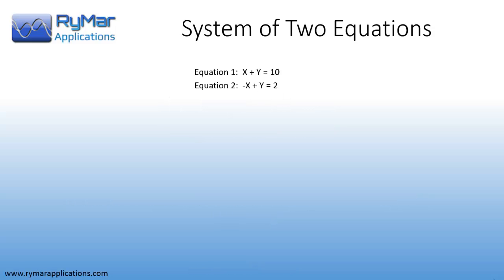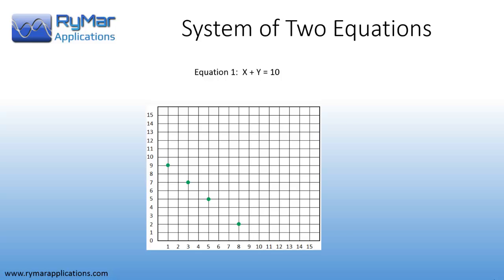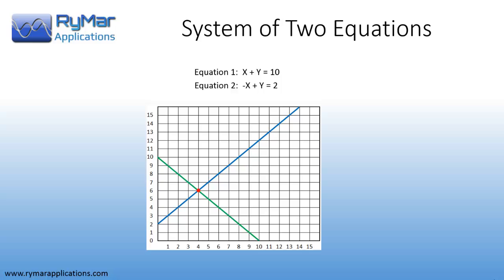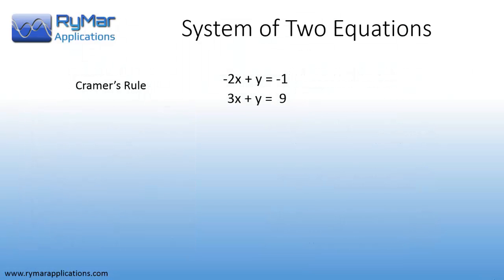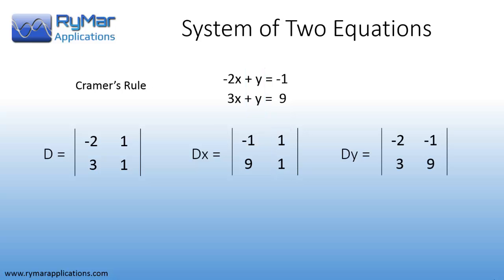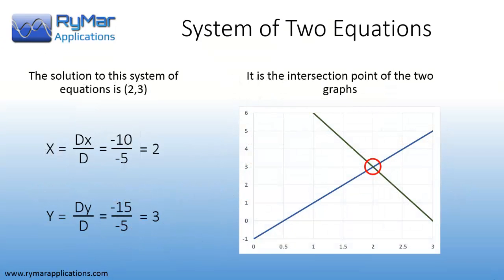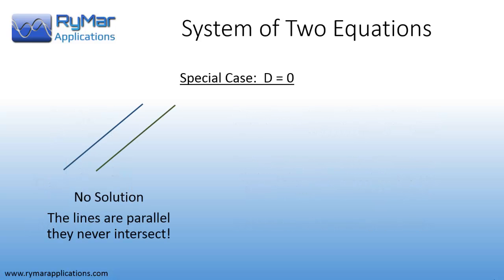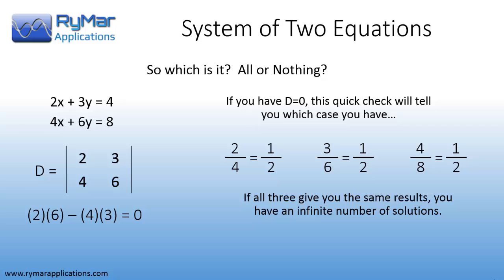Solve System of 2 Equations Using Cramer's Rule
This video describes the process for solving a system of 2 equations using Cramer's Rule.